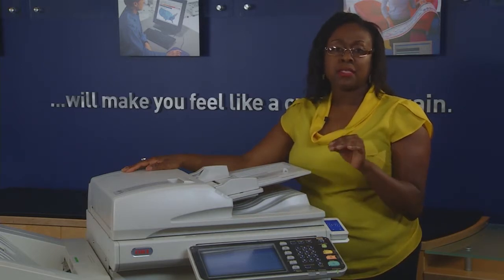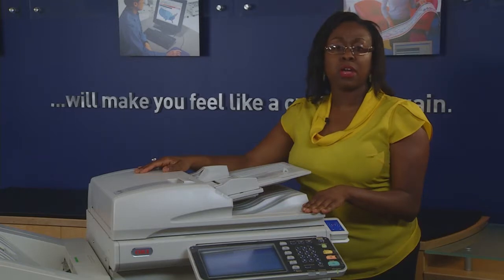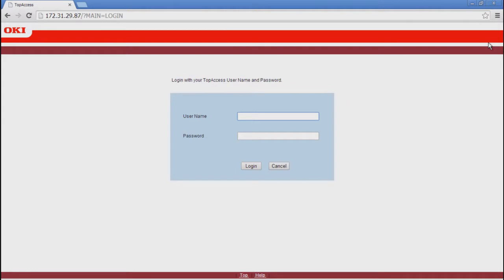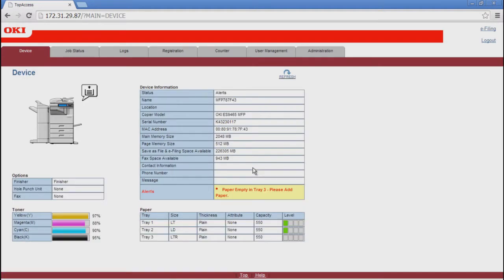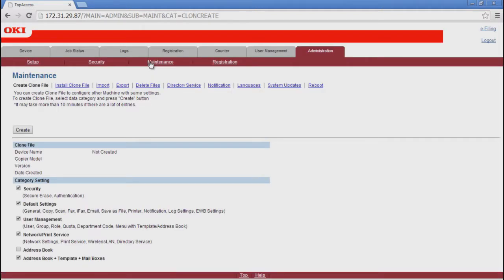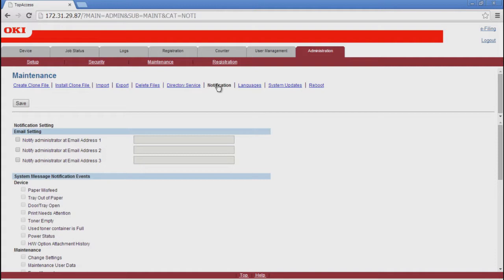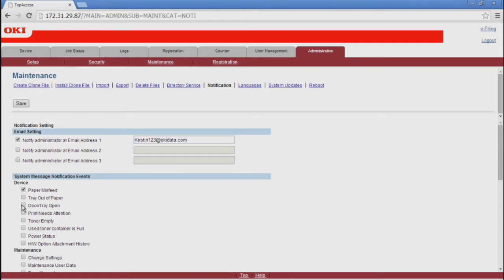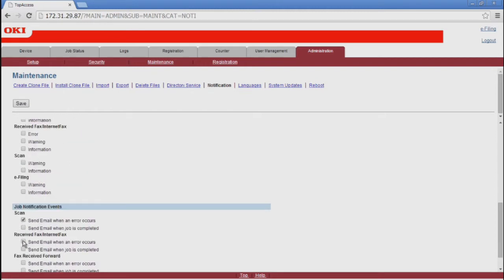How to Set Service Notifications on OKI Smart MFPs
Setting service notifications on OKI Color and Monochrome MFP's equipped with the Smart Extendable Platform helps maintain productivity in your office. Watch this brief video to learn how to quickly and easily setup notifications to minimize device downtime.